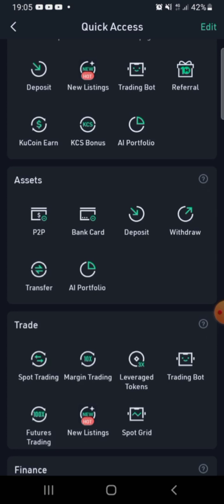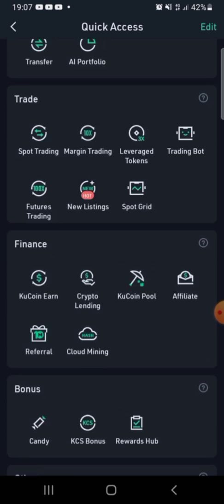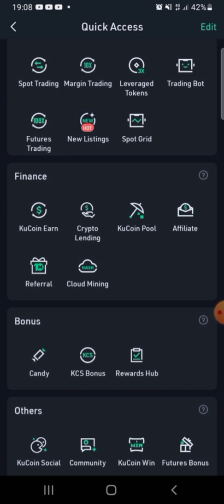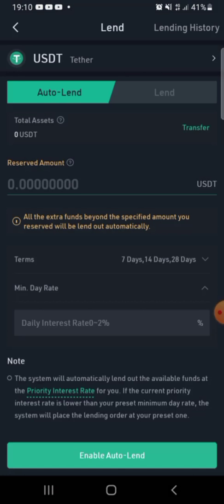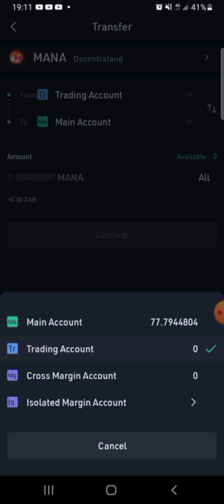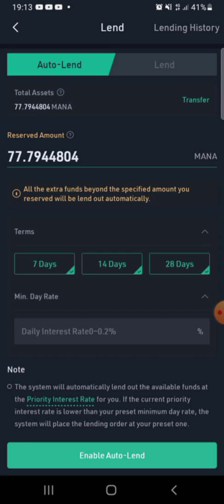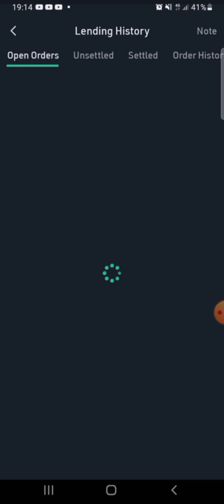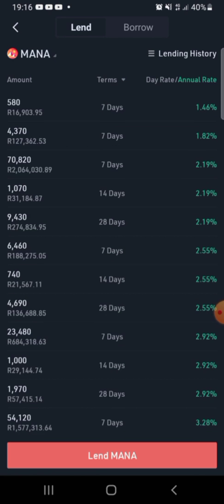Kucoin Auto-Lending Tutorial: How you Can Become A Bank for Traders!!!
Hey there fellow Passive Investors, in this video I give you a brief tutorial on how to lend out your crypto to borrowers just like the big banks and earn interest as well. I also give you a brief background on the Kucoin exchange and why its app is the best platform to do your crypto lending. If you would like more information on Kucoin's lending feature you can check out the following links below and use my referral link if you want to support the channel and help it grow. Adios!

or alternatively you could use my code, 8HwMr8, if you got an account already.

The information on my Youtube channel is strictly for educational and entertainment purposes. I will not be held liable for any losses or gains occurred.

This is purely educational content. I am sharing my moves in the market not to tell you what to buy/sell, but showing viewers how I think through investing. My risk tolerance is very different from yours. Do all your own research and due diligence before making any moves in the markets.